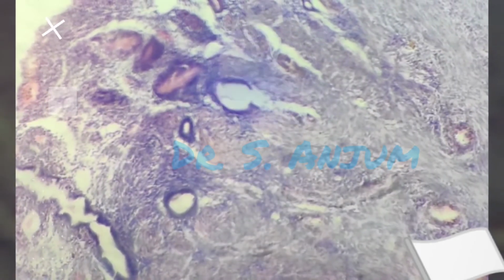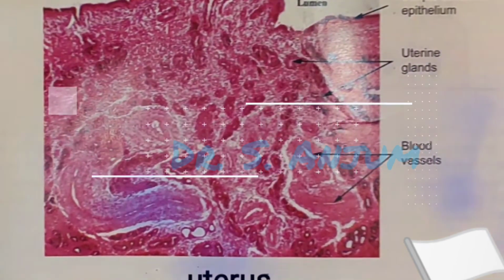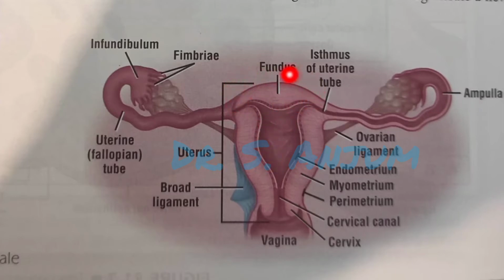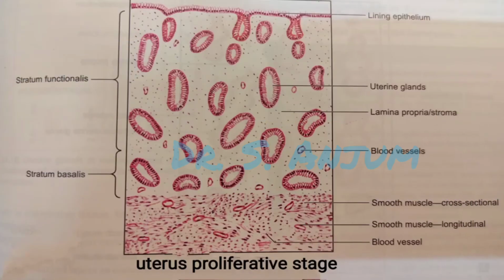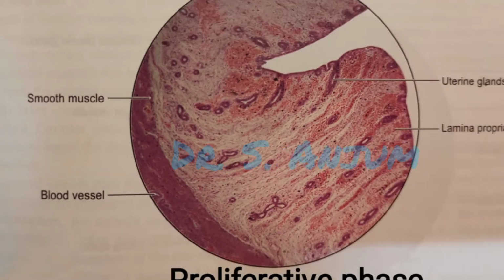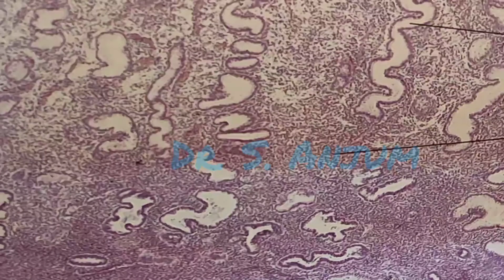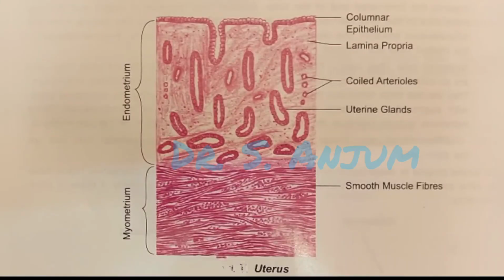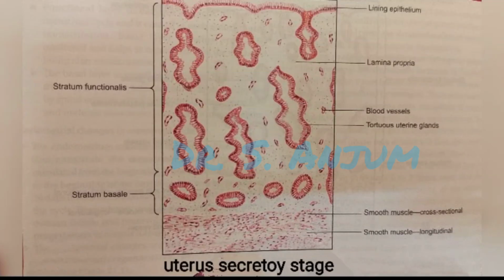Histology of uterus । Proliferative Vs Secretory phase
By, Dr. S. Anjum
This video is exclusively made for MBBS  students or students related to medical stream for study purpose only

 The information in this database is intended to supplement, not substitute for, the expertise and judgment of healthcare professionals. The information is not intended to cover all possible uses, directions, precautions, drug interactions or adverse effects, nor should it be construed to indicate that use of a particular drug is safe, appropriate or effective for you or anyone else. A healthcare professional should be consulted before taking any drug, changing any diet or commencing or discontinuing any course of treatment.